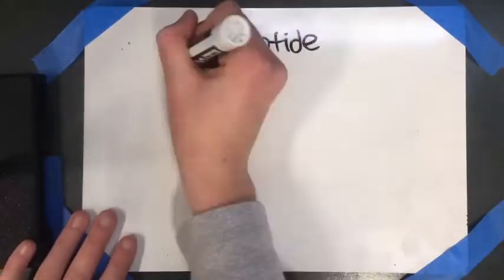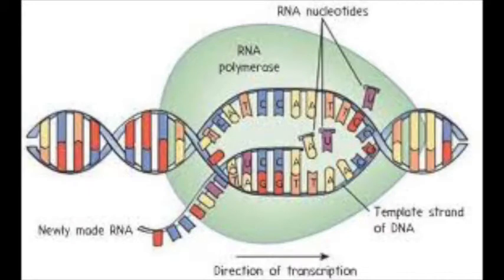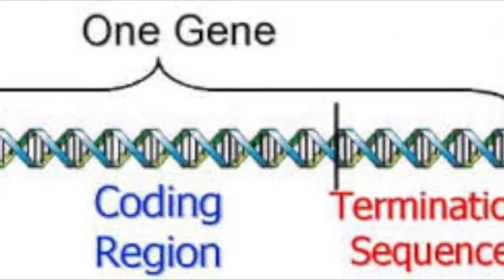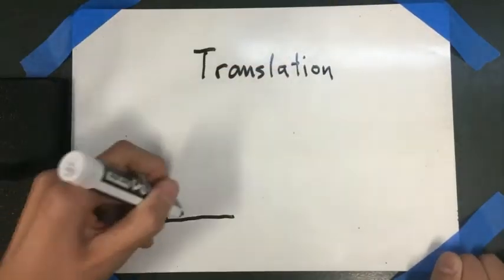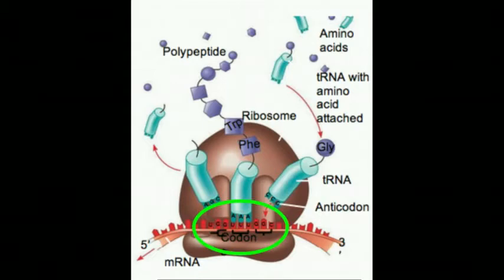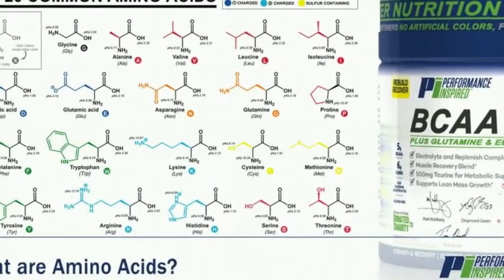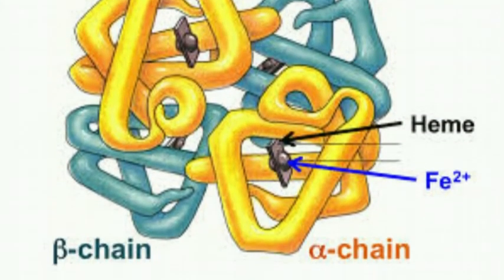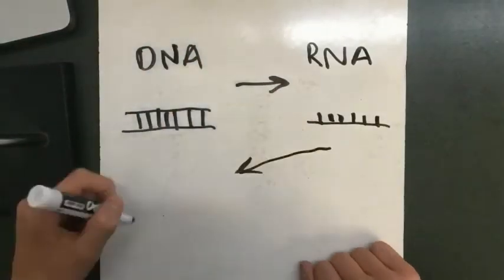Bio Movie Zach-Julia MA Bio